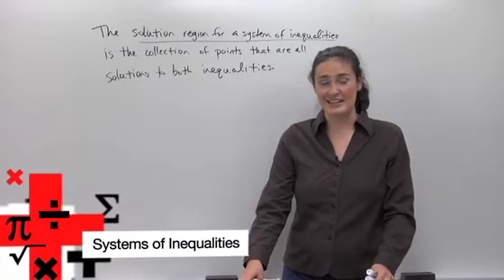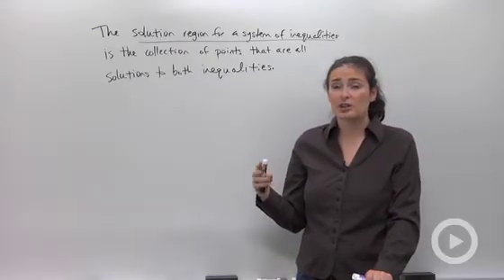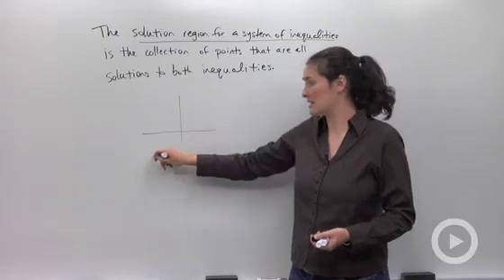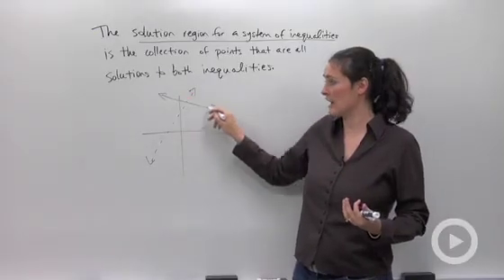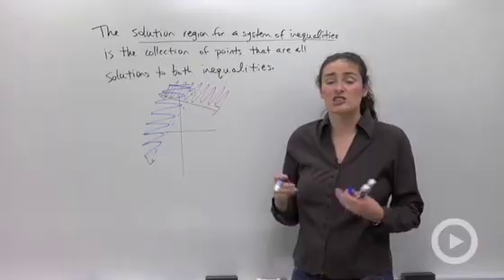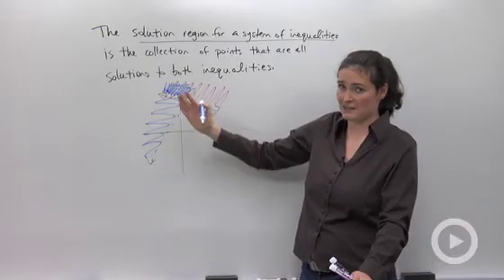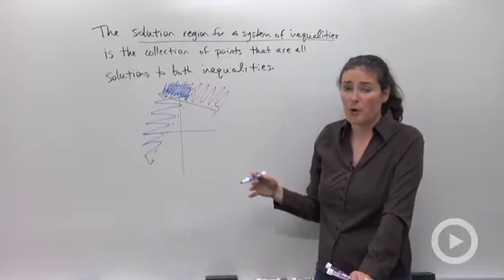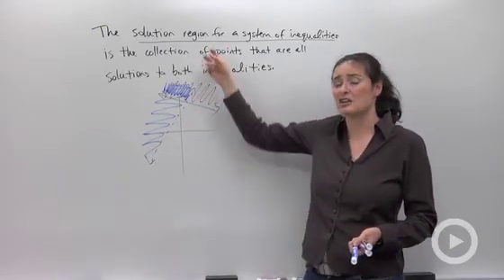Systems of Inequalities